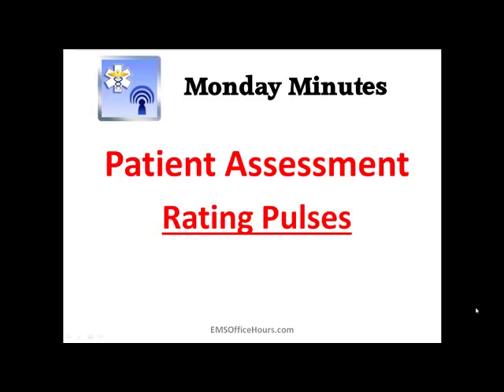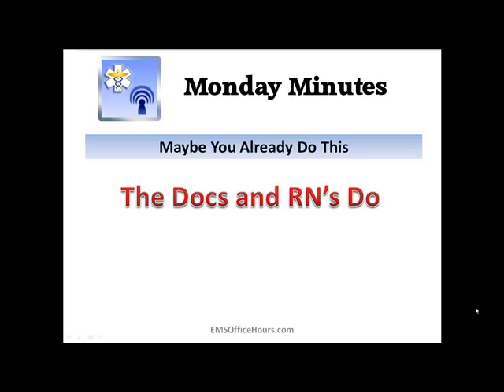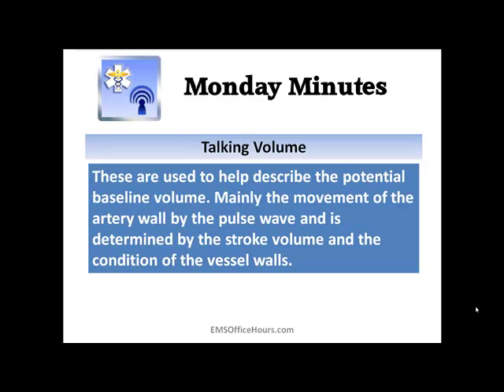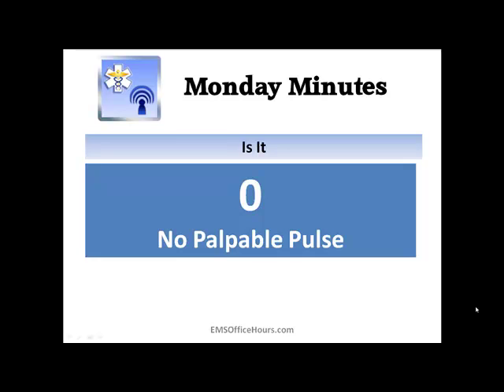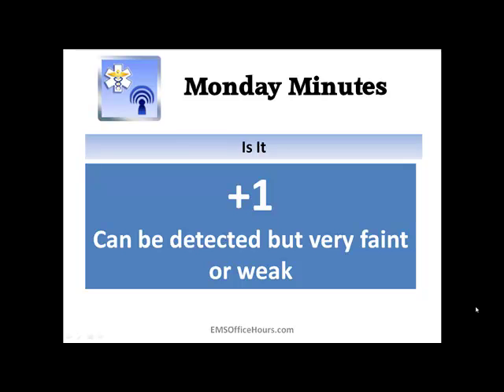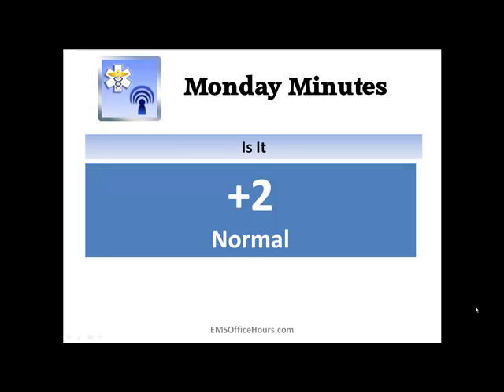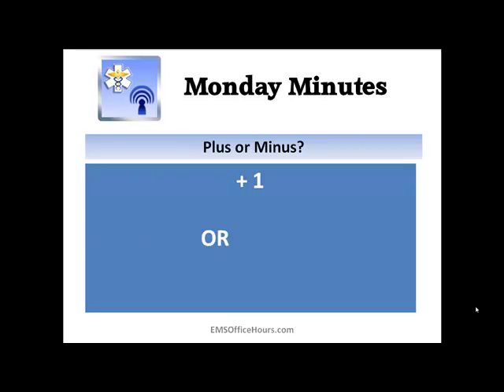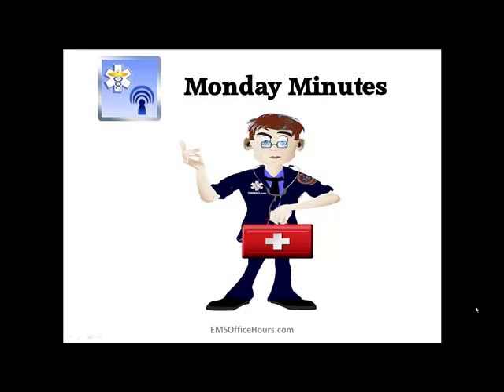EMS Patient Assessment | Pulses and...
This episode focuses on a common element in EMS patient assessment. Giving a patients heart rate is great but do we consistently describe a patients pulse quality so that every healthcare professional understands what we mean?

This video will give you an easy and accepted method in pulse quality description.